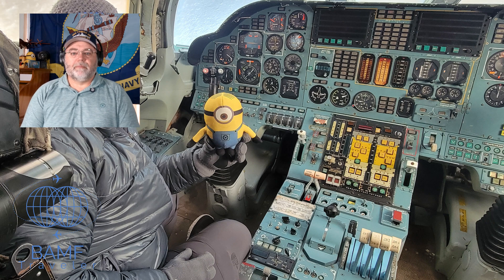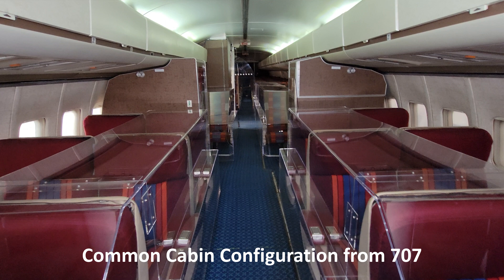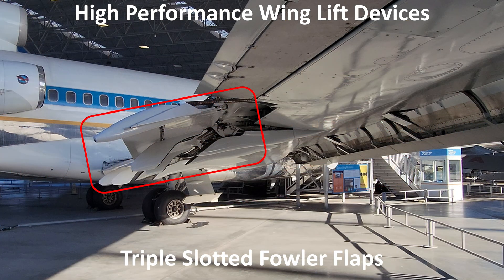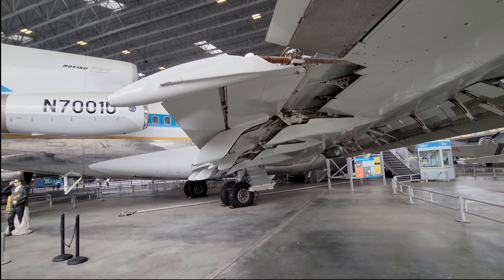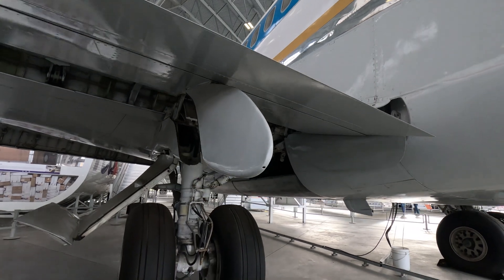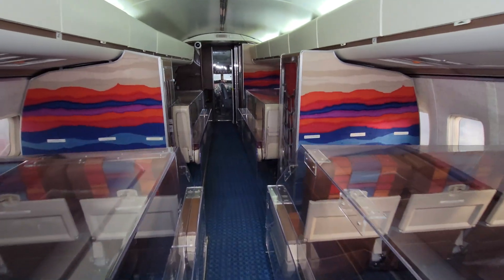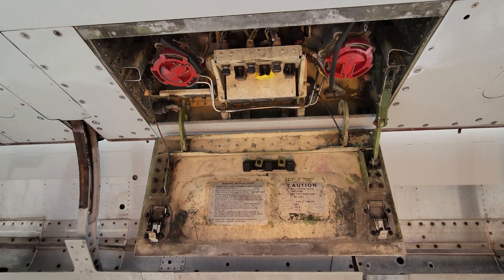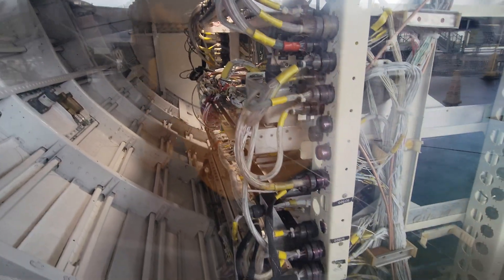Boeing 727 N7001U Detailed Tour 4K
4K Video interior and exterior tour of the first Boeing 727 built, N7001U, at the Museum of Flight in Seattle, WA.

00:00:00 Introduction
00:00:22 BAMF Intro
00:00:46 727 Location and Introduction
00:01:20 Factors making it such a success
00:02:02 JT-8D Turbofan Engine
00:02:54 Wing Flaps and Slats
00:05:36 AFT Air Stairs
00:06:12 Auxiliary Power Unit (APU)
00:07:11 Cabin Interior
00:08:19 Cockpit
00:09:00 Vertical Stabilizer and Rudder
00:09:36 Vortex Generators
00:10:20 Fuel Loading
00:10:44 What's under the floor?
00:11:18 Exterior
00:14:07 Credits